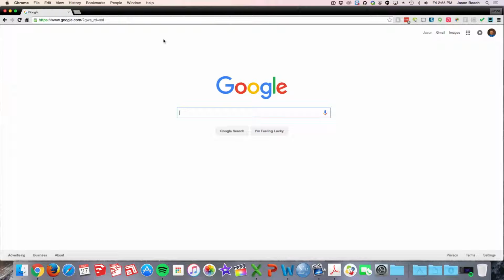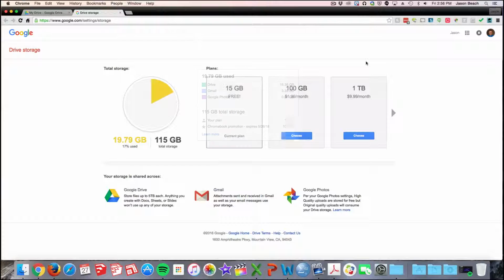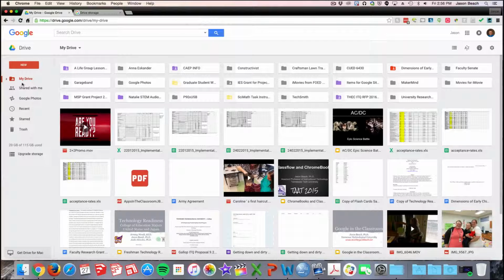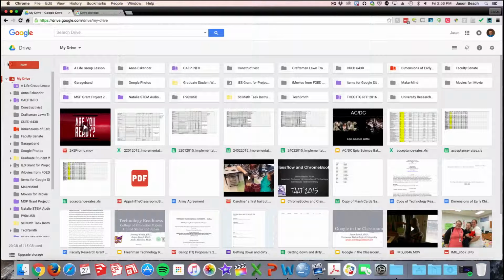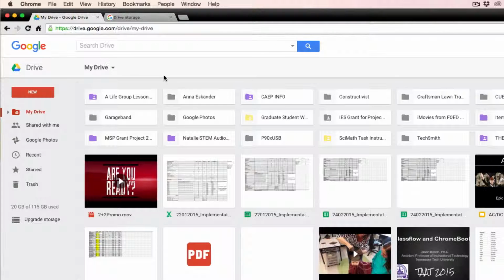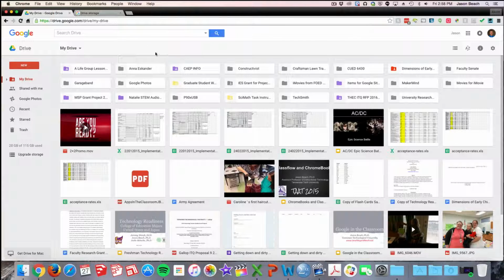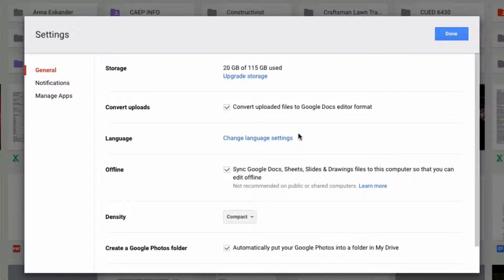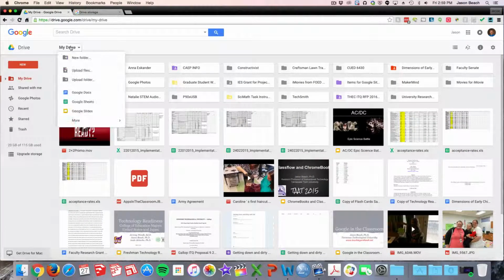Google Drive Basics